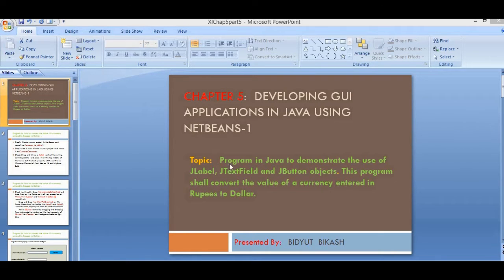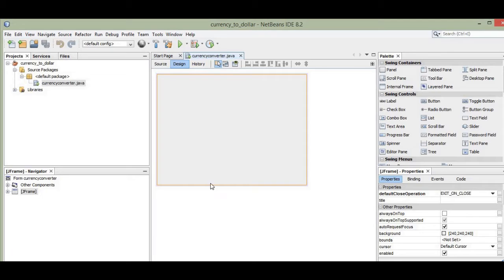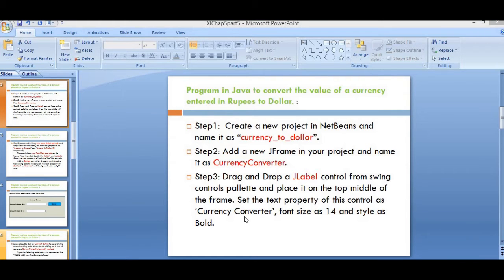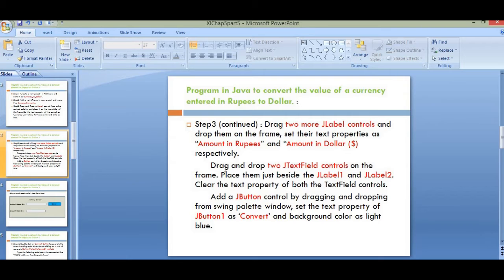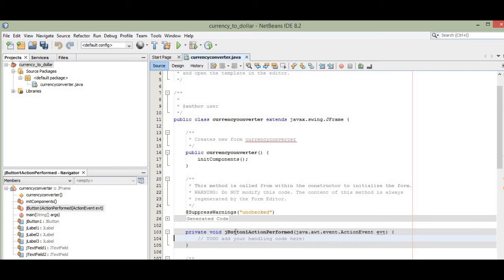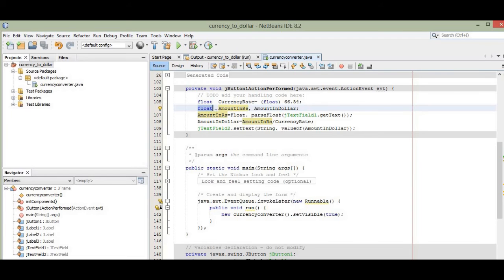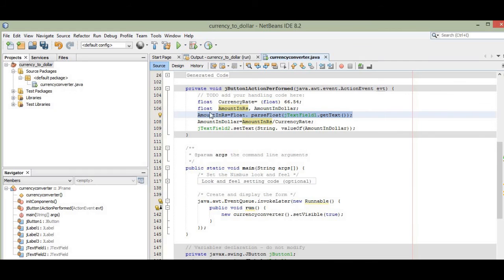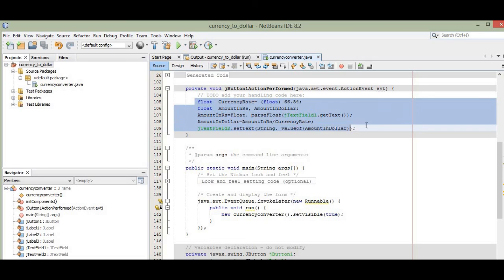XIChap5part5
Program in Java using the NetBeans interface to convert the amount in Indian Rupees into American Dollar.